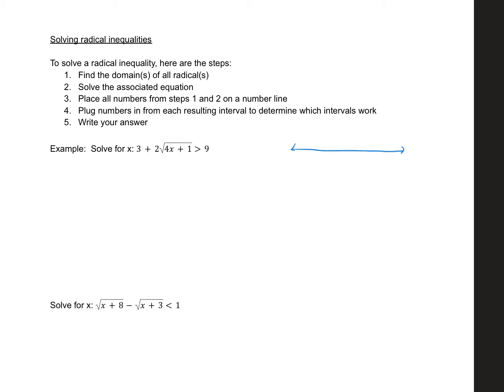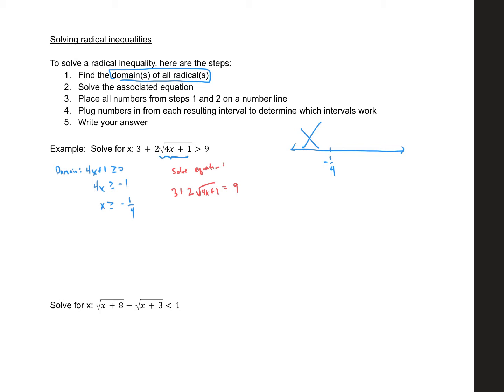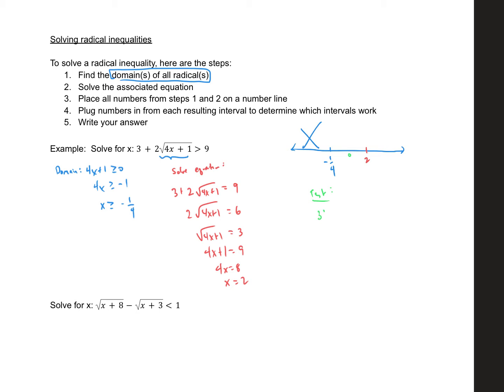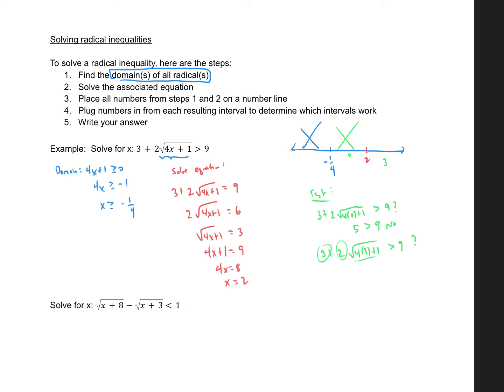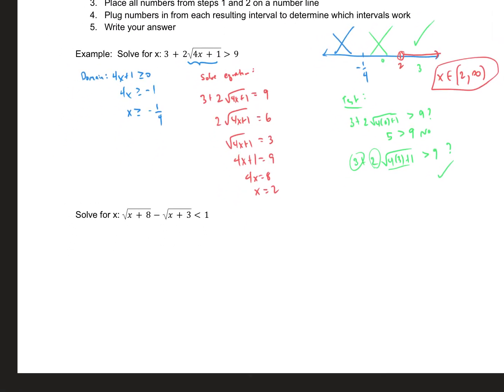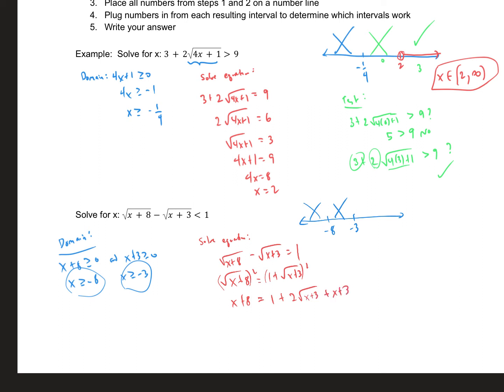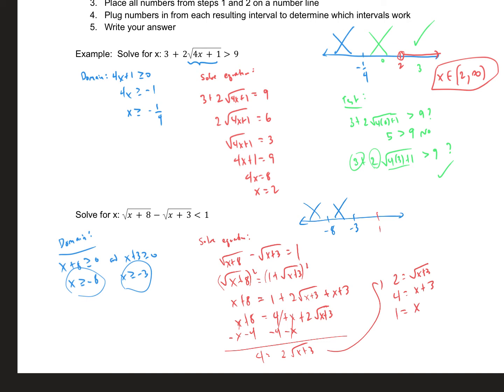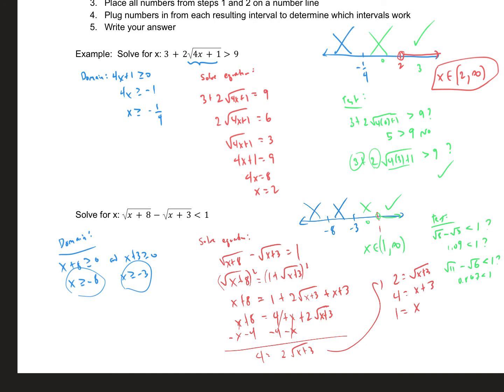Solving radical inequalities.mp4